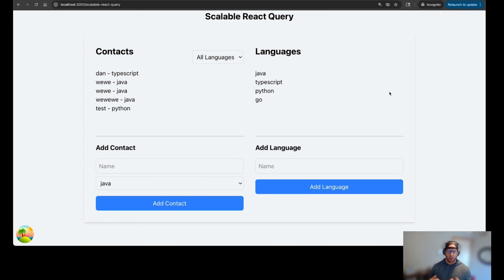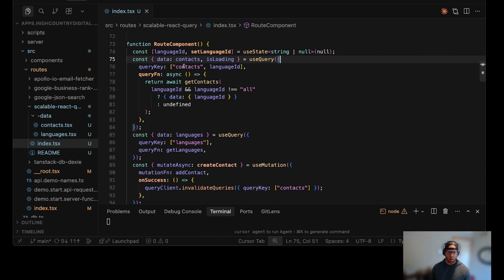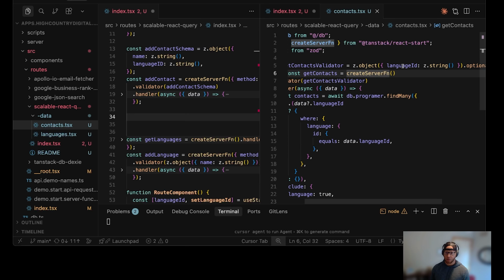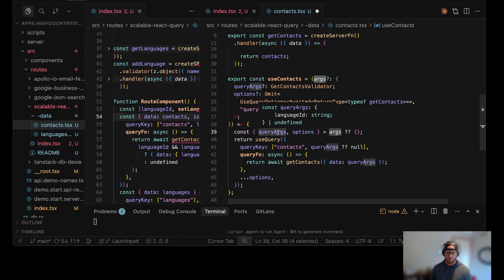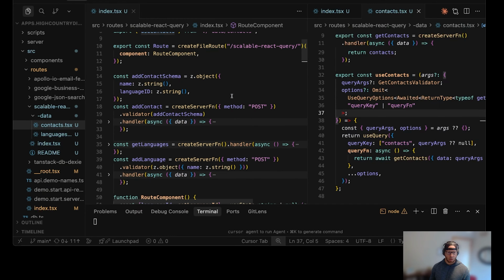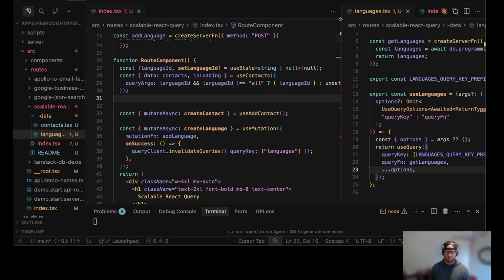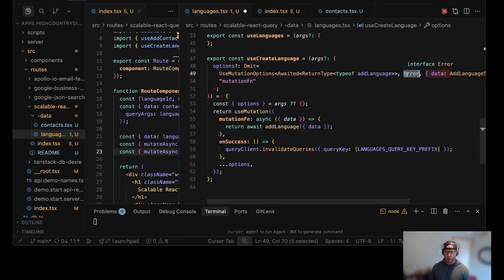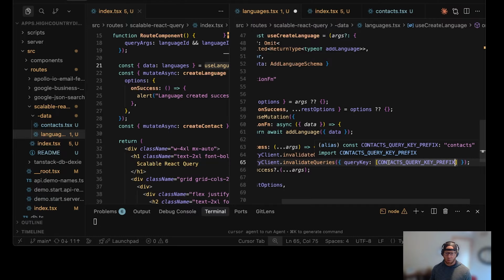Make your React Query apps scale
Make your code more scalable and easier to maintain with this simple yet effective approach to managing your async data with React Query.

This approach works great with full stack applications like Next, Remix and Tanstack Start.